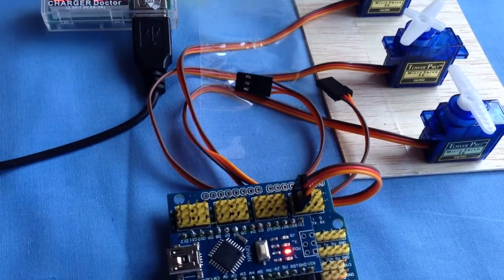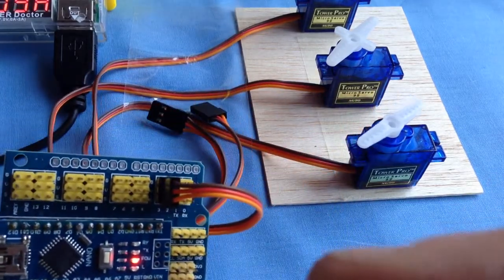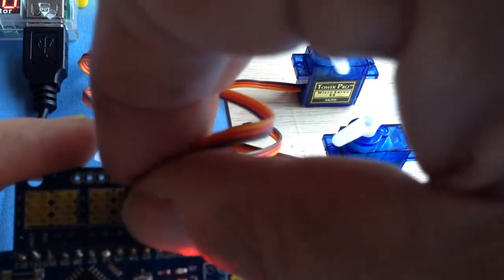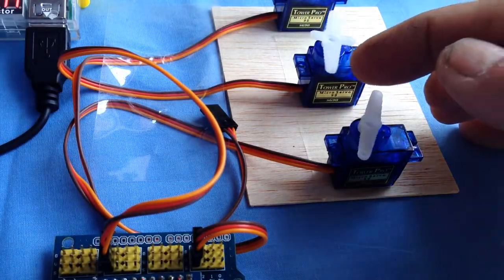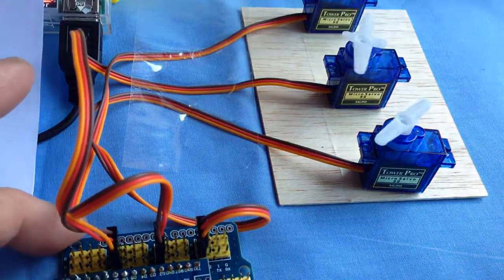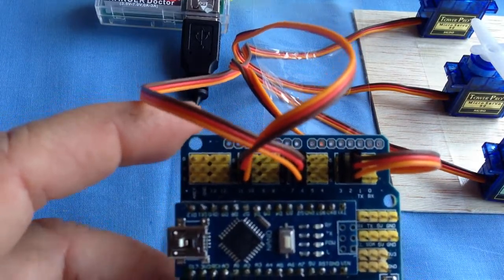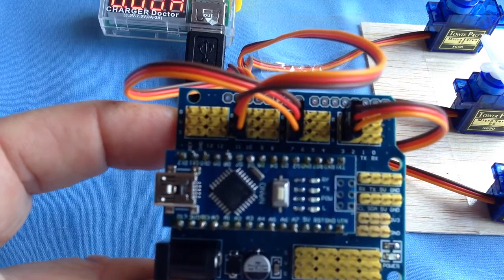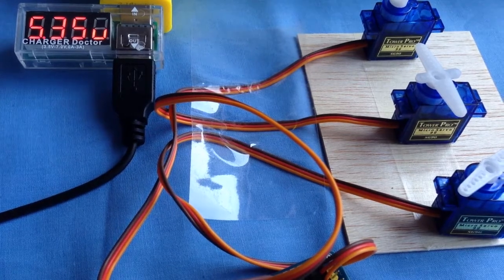ARDUINO Servo Control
Using the (attribute: Michael Margolis) "VarSpeedServo.h" library for servo control, setting a range  of desired speeds and end points will give you maximum versatility in choosing the performance parameters of your servos simply by plugging them to the pins with desired pre-set values.
(Bear in mind that the "speed" variable is not linear).
The number of servos is limited by the current capacity of your power supply - these 9gm micros draw about 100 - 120 milliamps each.